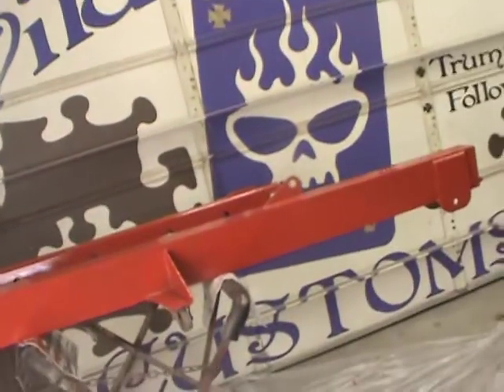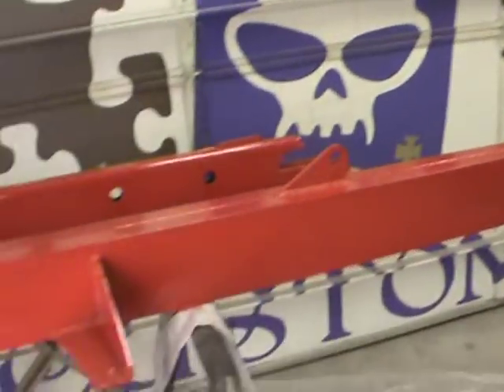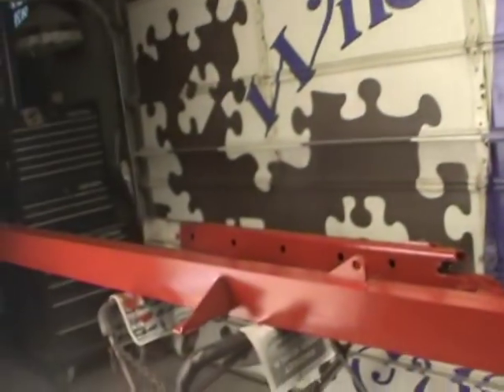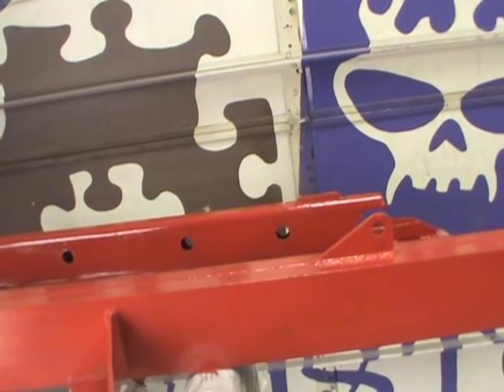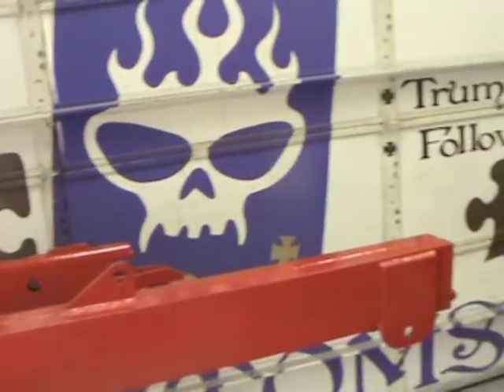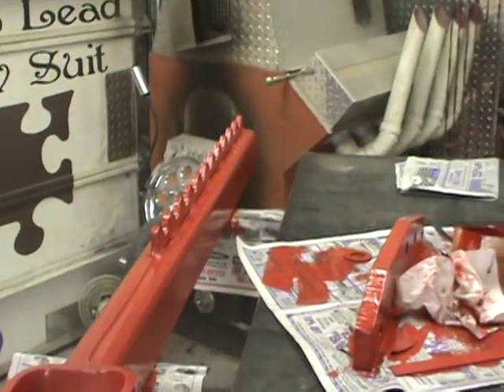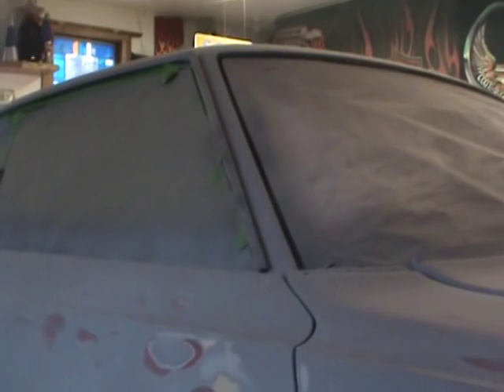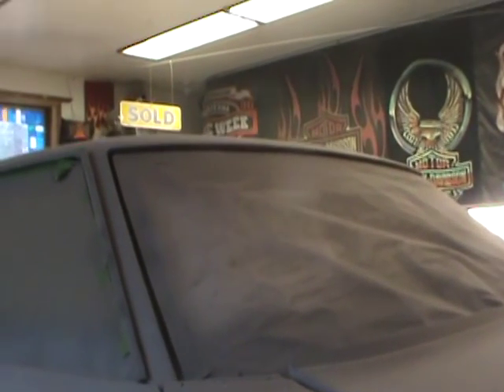BLACKHAWK DOZER PANEL PULLER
REPAINTING